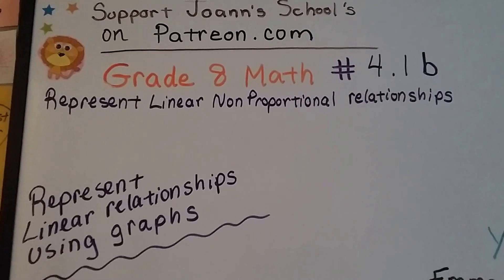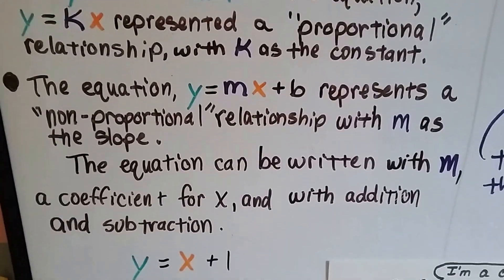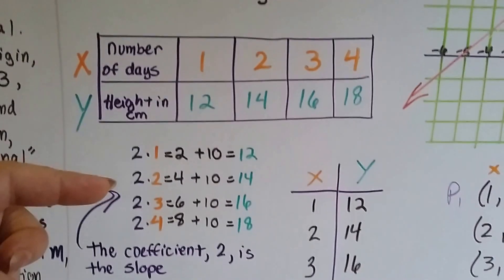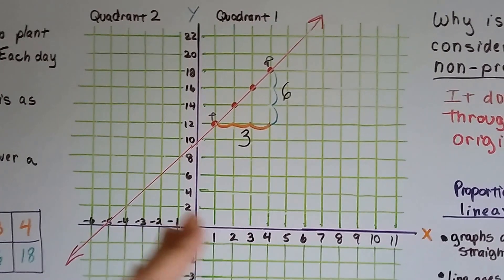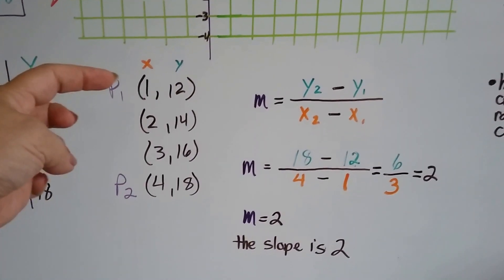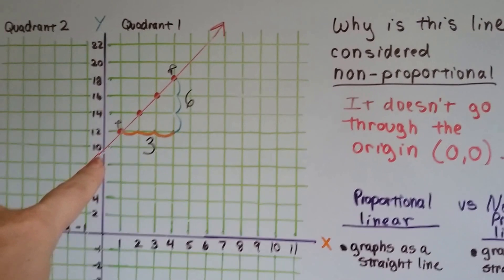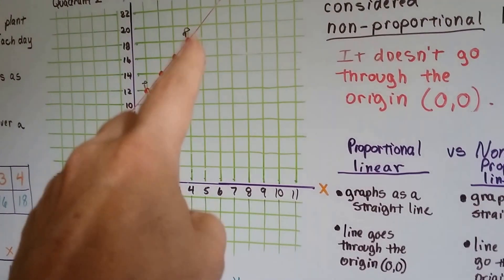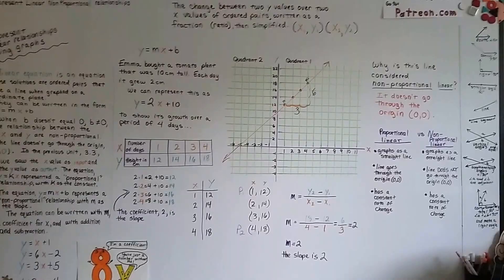Grade 8 Math #4.1b, Represent Linear relationships using Graphs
An explanation of how to show linear relationships between x and y values by using a graph. The difference between proportional linear and non-proportional linear. The importance of the origin for proportional relationships. #4.1b